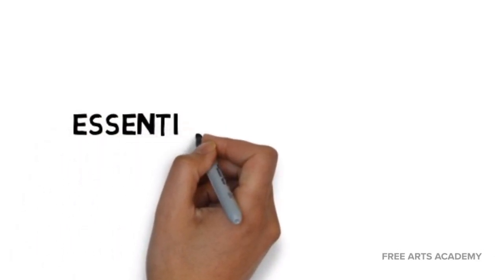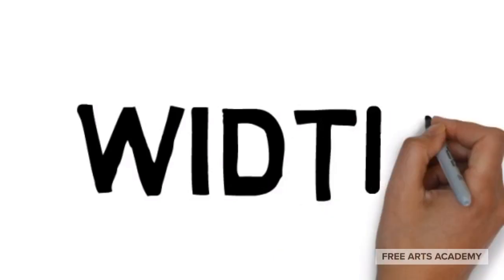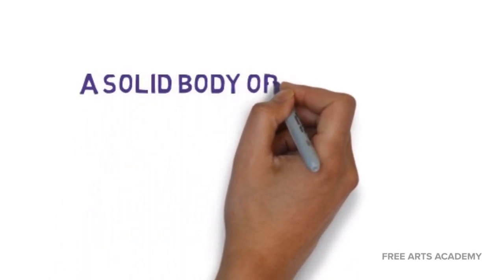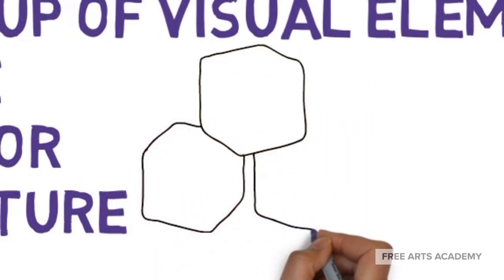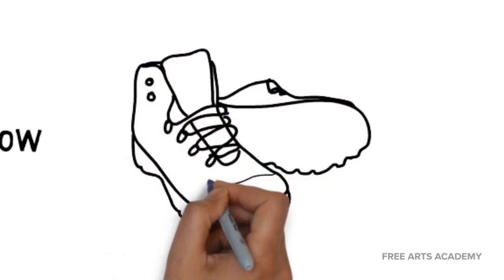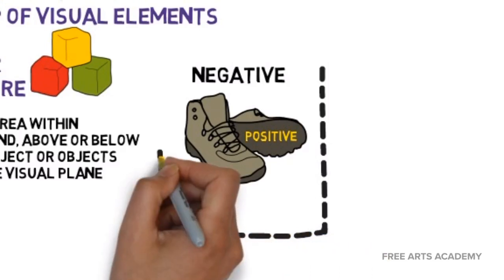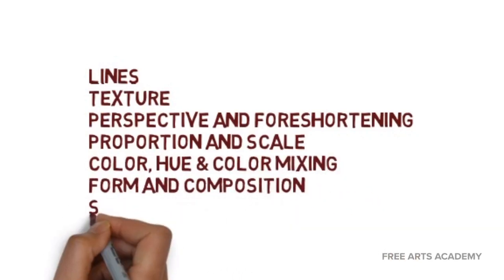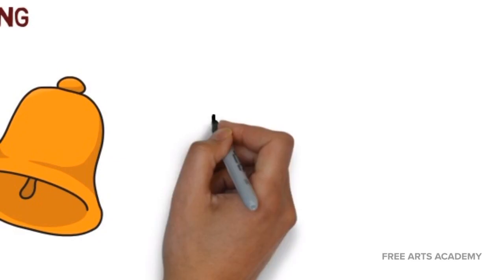Essential Art Terms Episode 7: Space, Mass, and Volume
Today we get into 3D with a dive into space, mass, and volume in artwork. These are the building blocks to being the best artist you can be.

Volume is a shape in 3 dimensions. The 3 dimensions are height, width, and depth which  are given to a shape by manipulating line, color, and texture.

In our essential art realm, mass is best described as a solid body or a grouping of visual elements
for example:
line
color
texture
They all work together to compose a solid form.

The word space denotes the area within, around, above or below an object or objects within the visual plane.
Negative space is known as the area around the primary objects in a work of art. Positive space is the space occupied by the primary objects in a work of art

By now we have covered:
Lines
Texture
Perspective and foreshortening
proportion and scale
Color, hue, & color mixing
Form and composition
Space, mass, and volume

You’ll need all of these tools to begin your path to being an artist.
The next set of terms will help you define yourself as an artist, so don’t miss out!
Update your art skills with our weekly Wednesday video and thanks for joining the Free Arts Academy.

Receive Your Acrylic Painting Essential Supply List and Paint Brush Guide by Joining Our e-Mail List